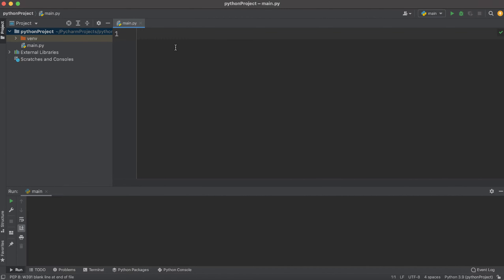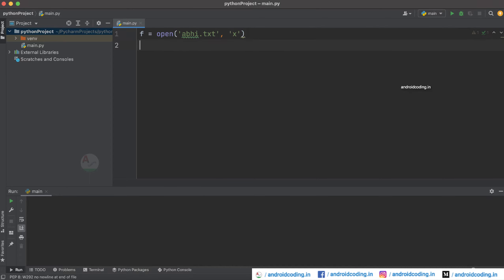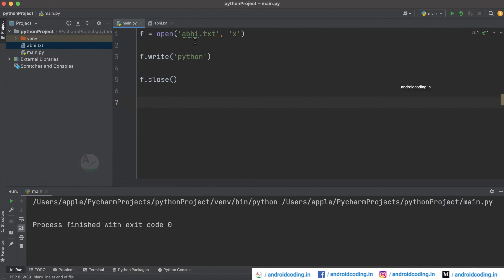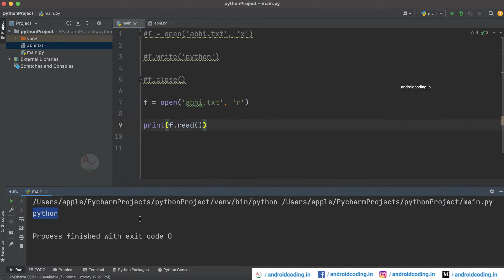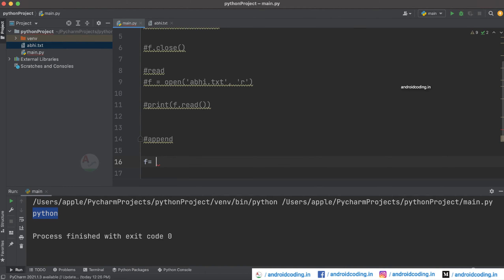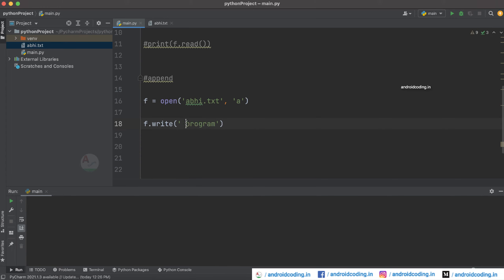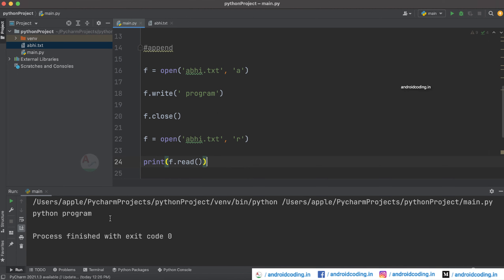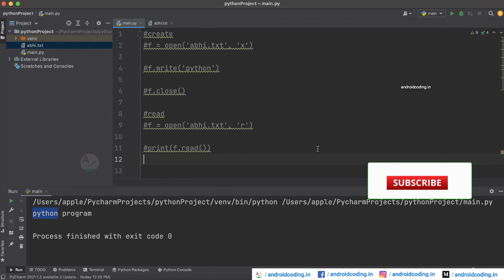Python : File handling | python for beginners | amplifyabhi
File handling in python programming is explained in this part of the tutorial with a real time example.

*** Tutorial Collection ***

*** Free Courses ***